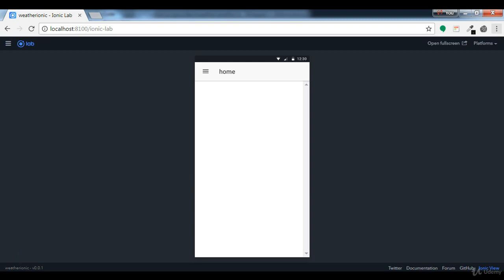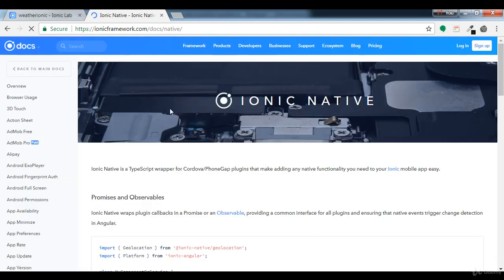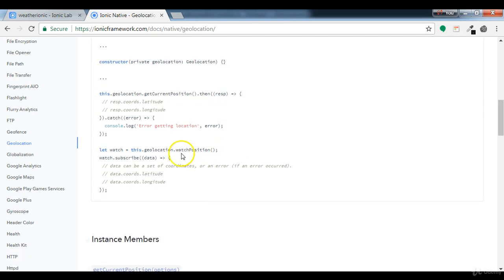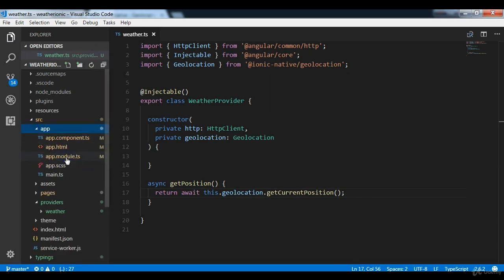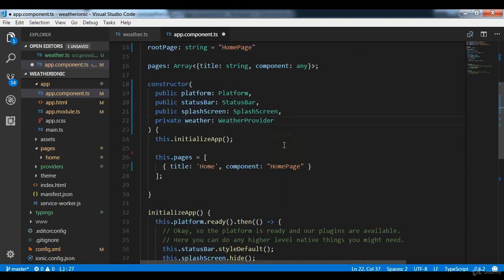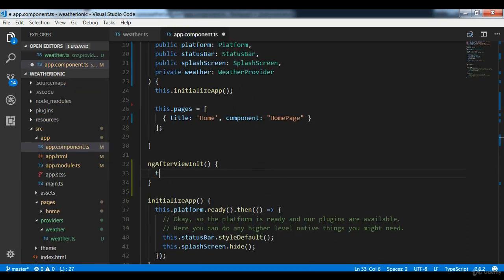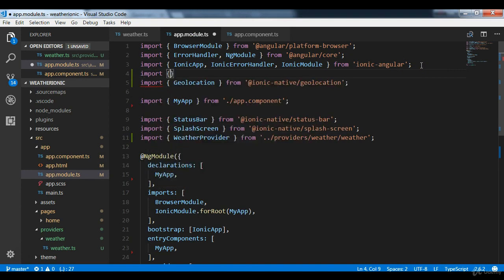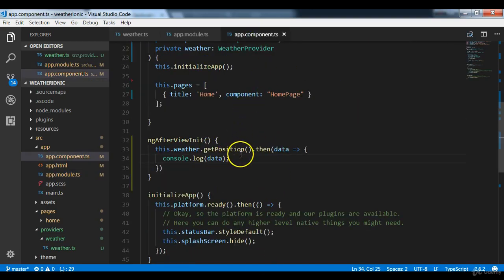11.Create Weather Provider